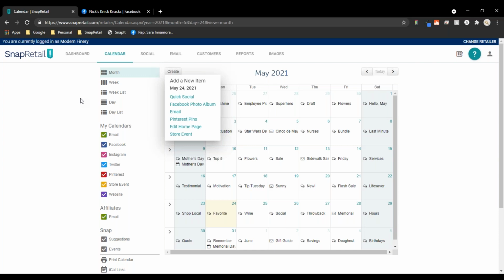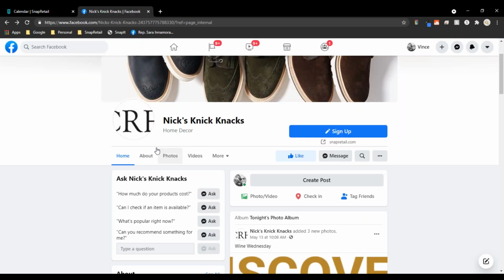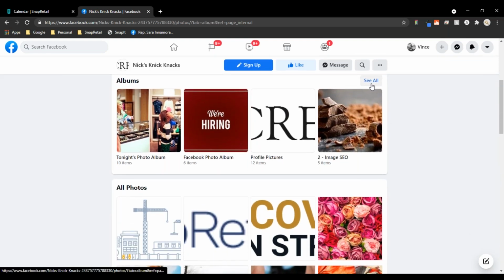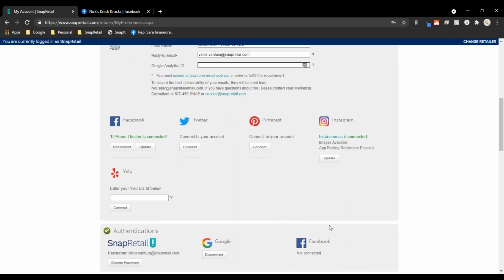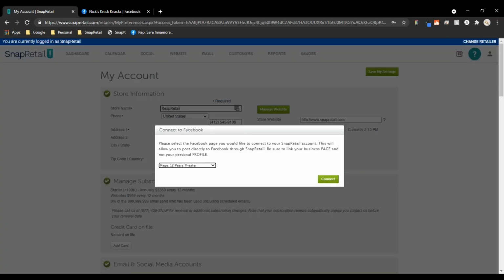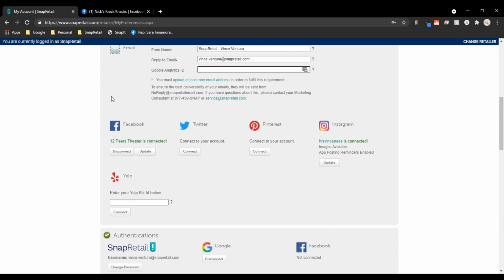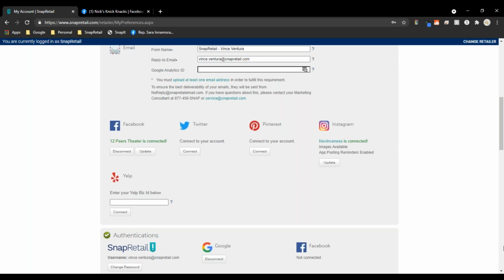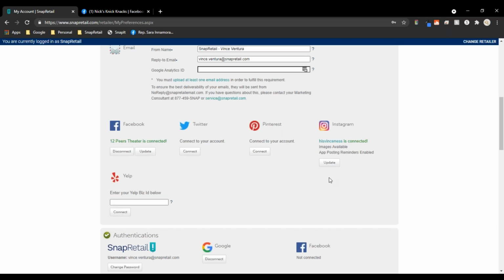SnapRetail Accelerator: Facebook Photo Albums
In this webinar, we discuss SnapRetail's Facebook Photo Albums feature. Learn how to share multiple items to Facebook!

What You Will Learn:
- What is a Facebook Photo Album
- How to schedule a Facebook Photo Album with SnapRetail
- How Facebook API updates will change how you use this feature in the future